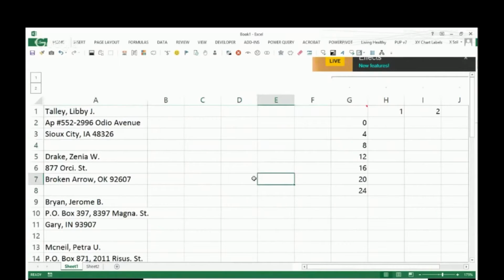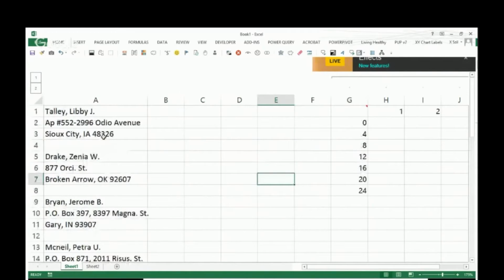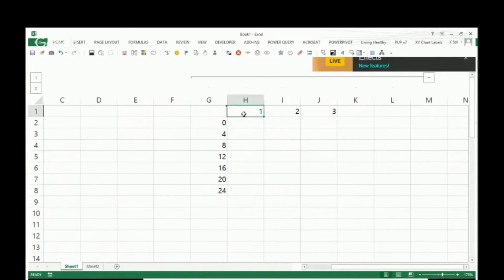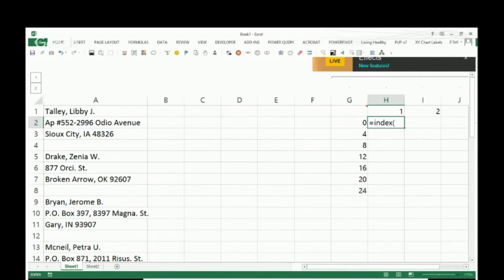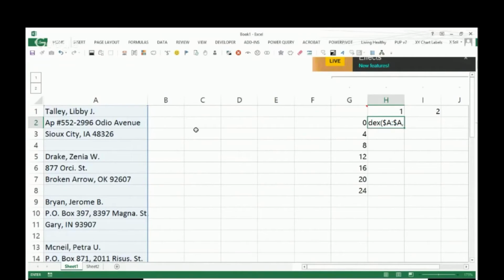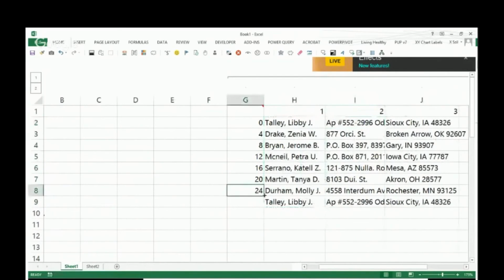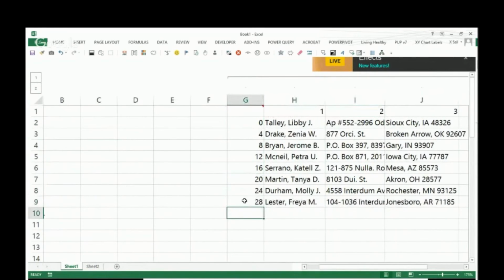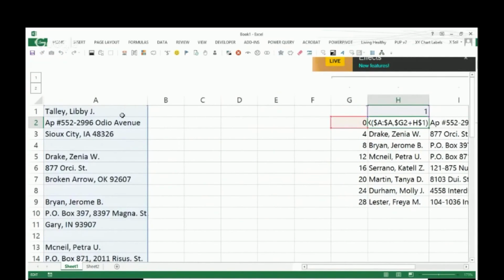Index Function In Excel To Move Columnar Lists To A Grid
Szilvia Juhasz shares her "How To" tutorial on using an Index Function to move columnar lists to a grid.